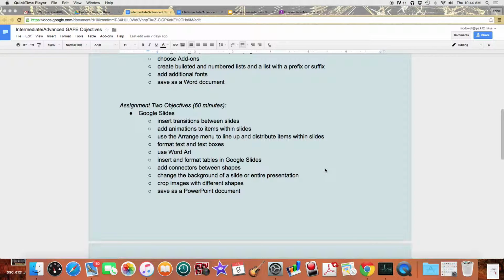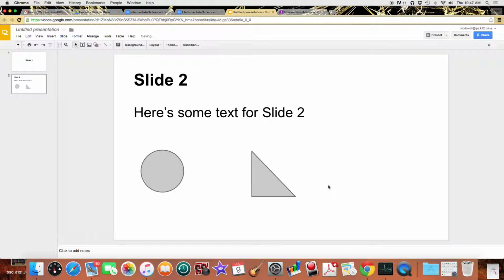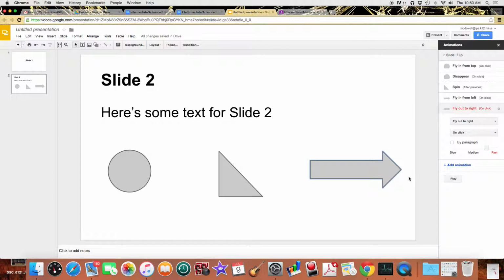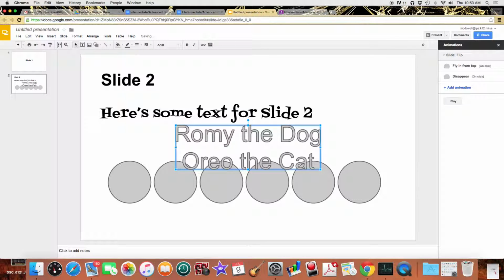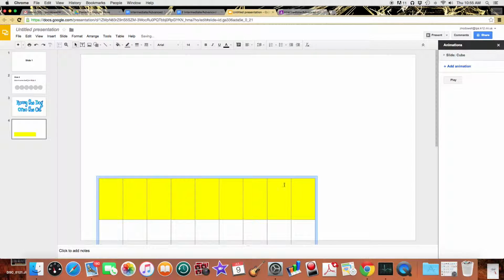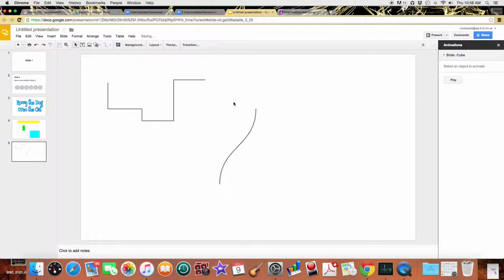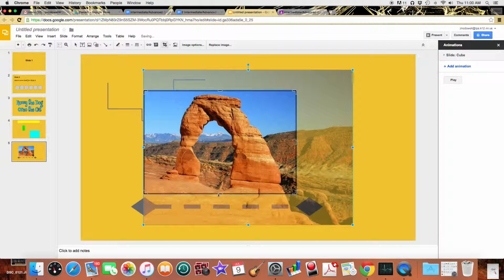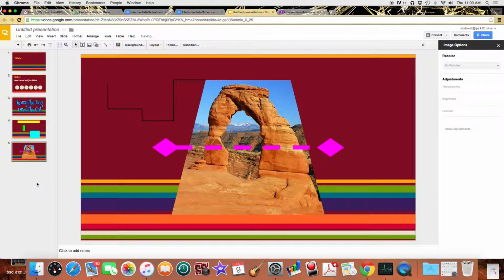3 InterAdvanced Lesson 2 Video 1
Intermediate Google Slides Tutorial